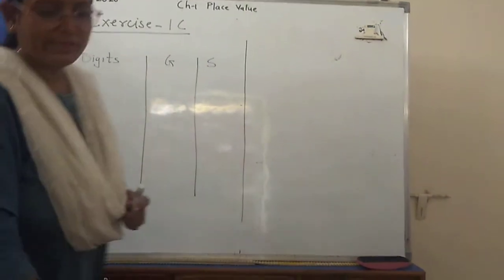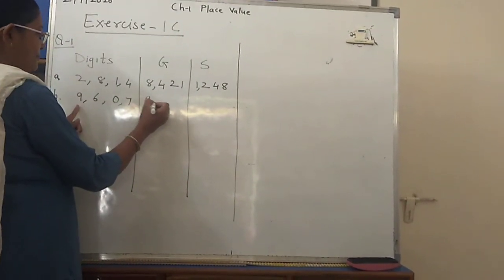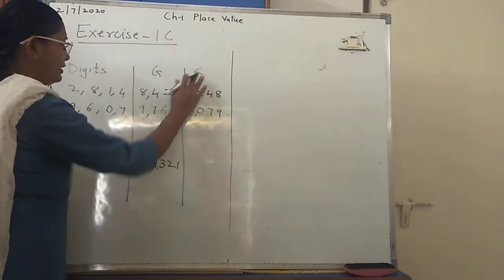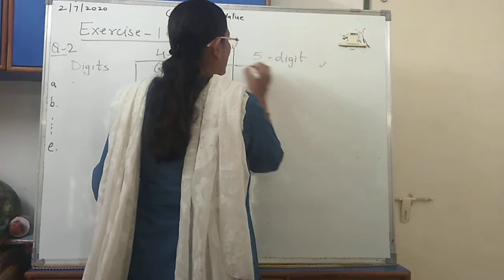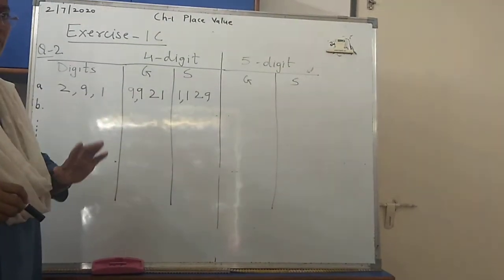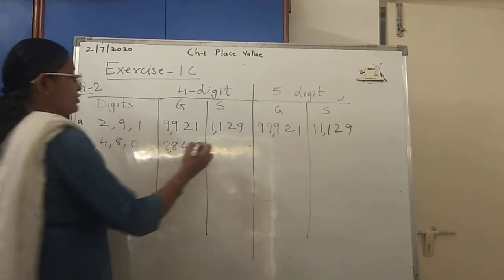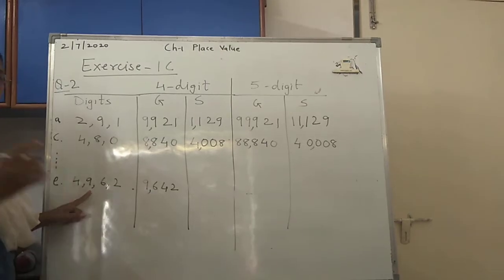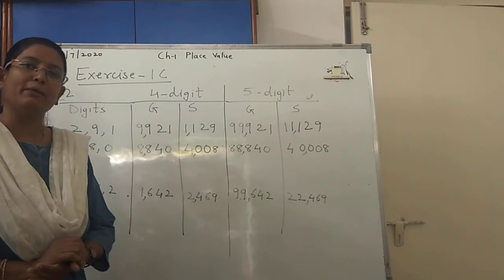Ch-1 Place Value part 6